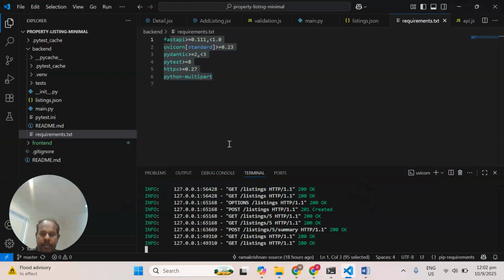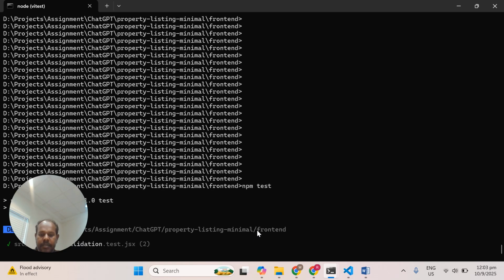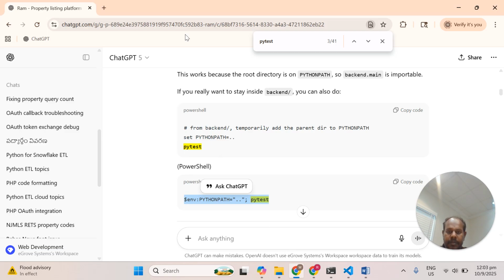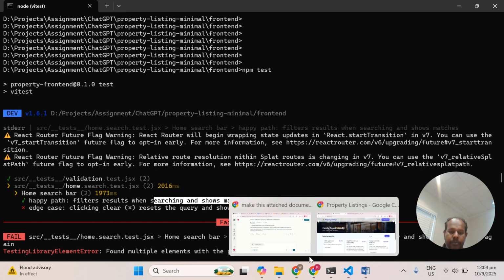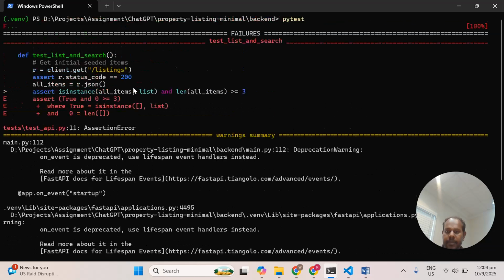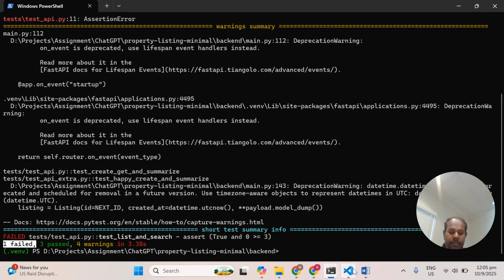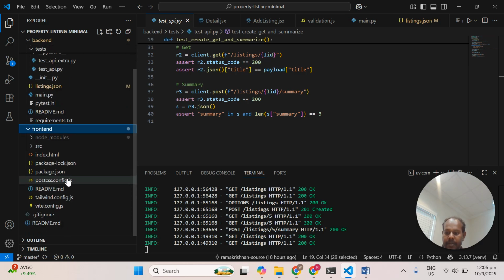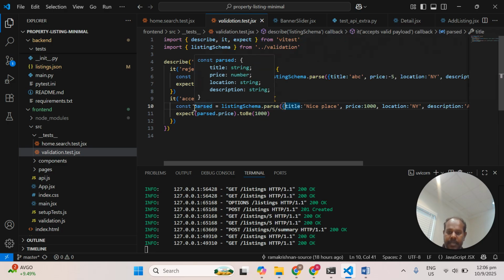Testing Frontend and Backend Applications A Comprehensive Overview 🚀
In this video, we dive into the essentials of testing frontend and backend applications to ensure your software is robust, secure, and user-friendly. You'll learn how frontend testing focuses on the user interface and experience, while backend testing validates server logic, and APIs.

We’ll explore application test cases in details in this video. Also, the real-world scenarios to help you build flawless applications.